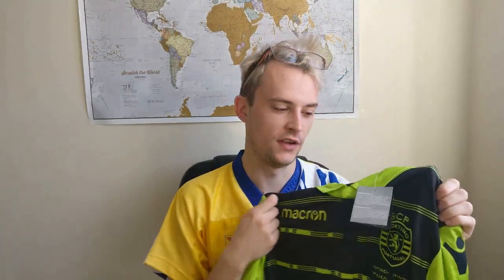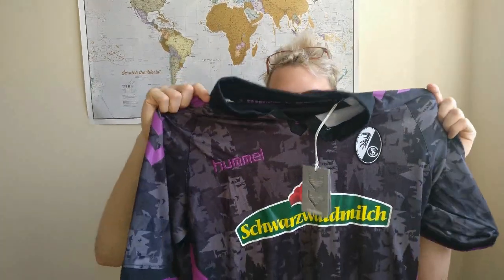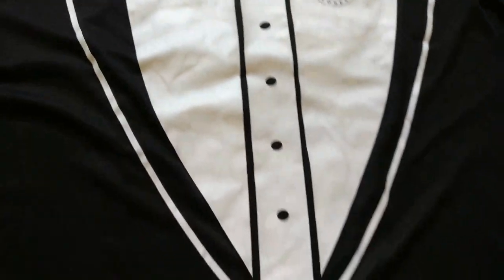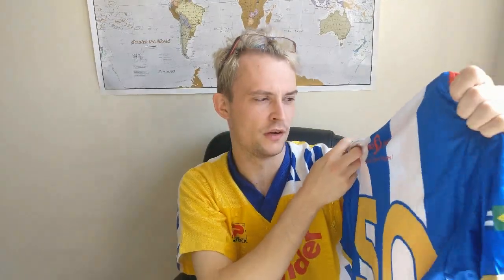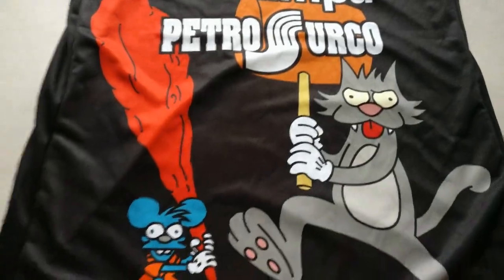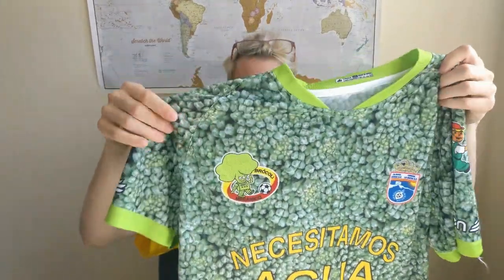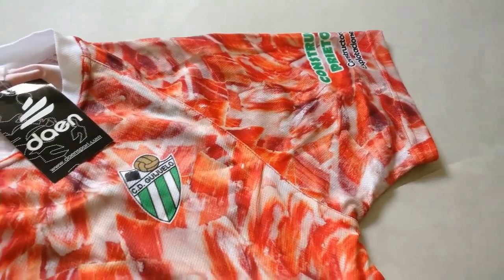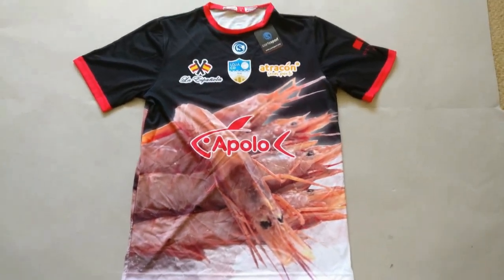My Top 10 CRAZIEST Football Shirts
Welcome to my first video on YouTube. In this video I will be showcasing some of my weirdest football shirts in my collection.

I have over 270 football shirts in my collection and have been collecting football shirts as a hobby for around four years or so. My goal is to own 1000 shirts from 1000 different teams. Join me on my journey as I try to achieve my goal.